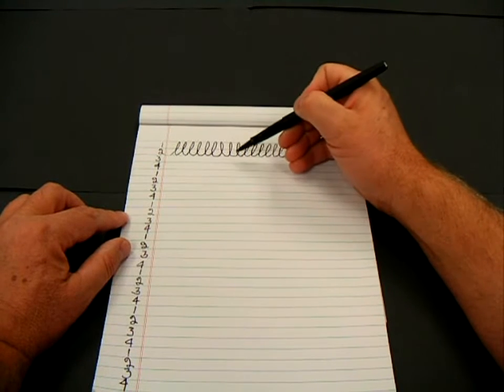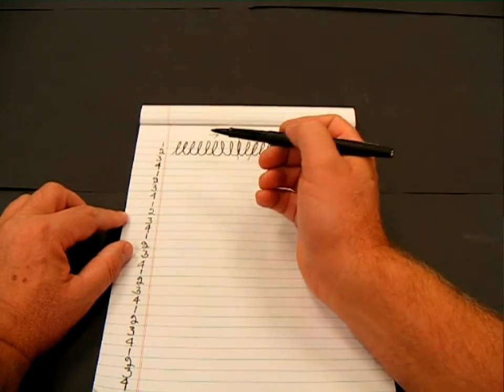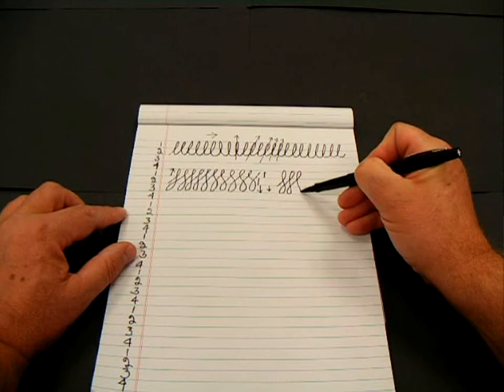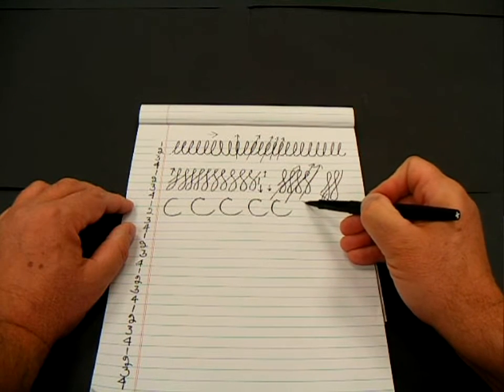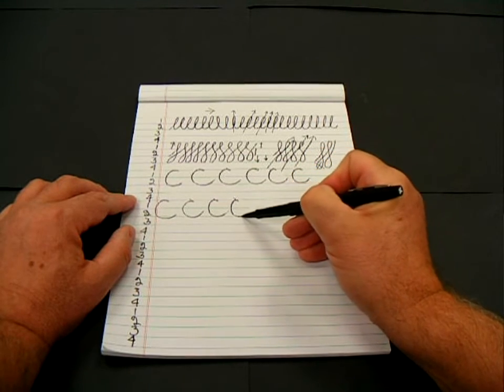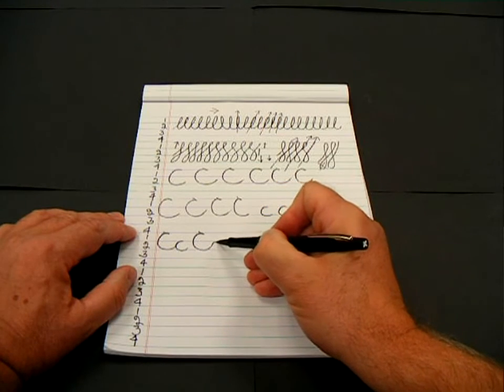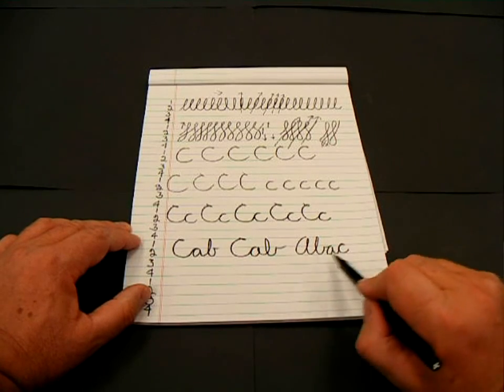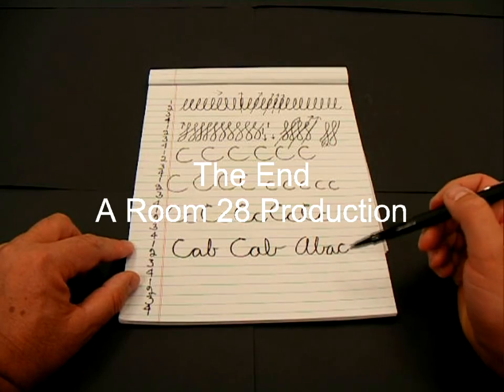Cursive C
A cursive lettering tutorial for art students and anyone else wishing to learn cursive writing skills.